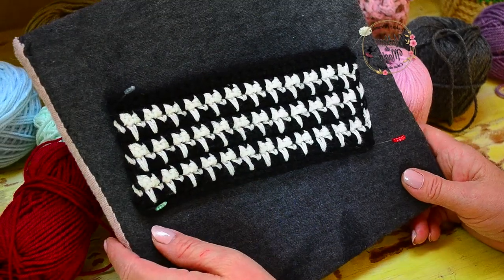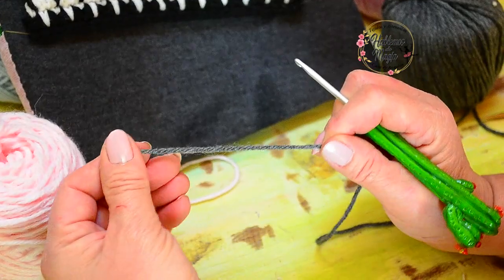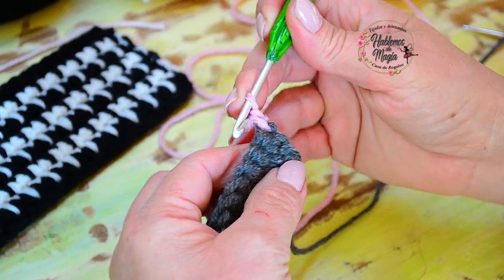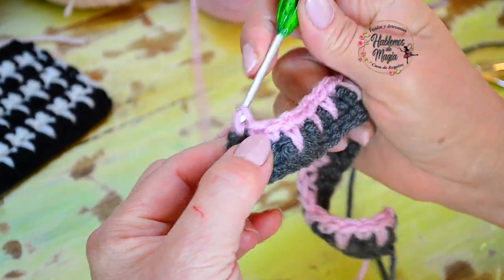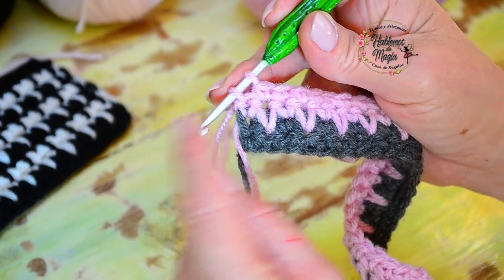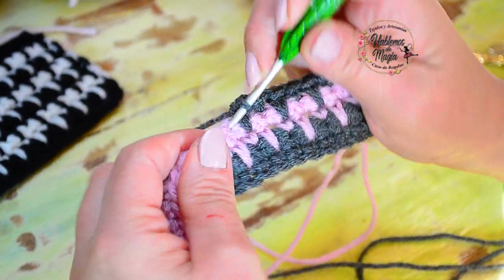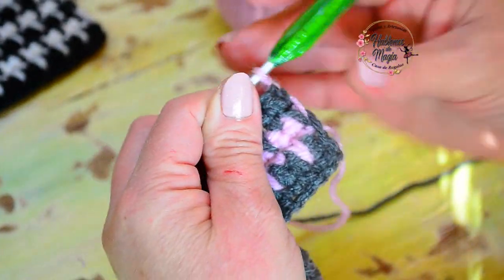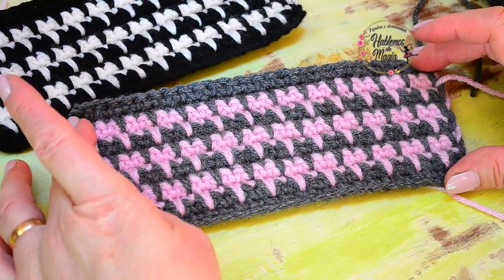( Pied De Poule un punto encantador y clásico ) Paso a paso en crochet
Un punto bellísimo y todo un clásico que lo realizamos en crochet, lo podemos combinar con los colores que mas nos guste a pesar de que el original es blanco y negro, pro es muy lindo en otros colores también.